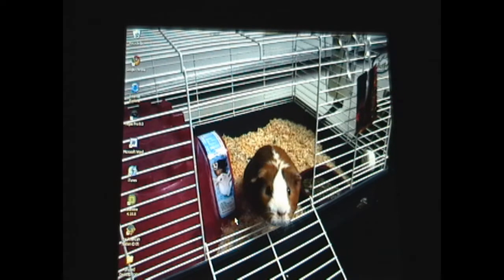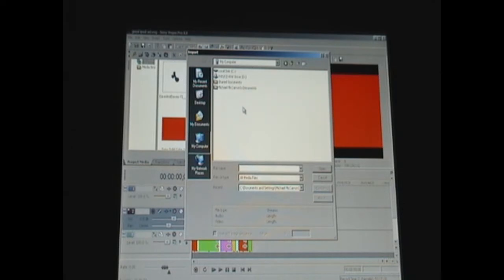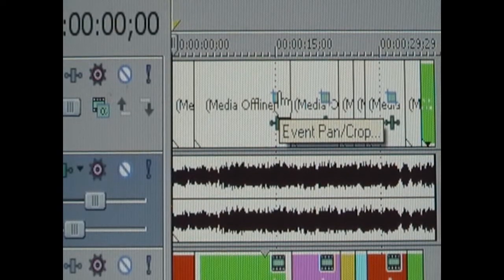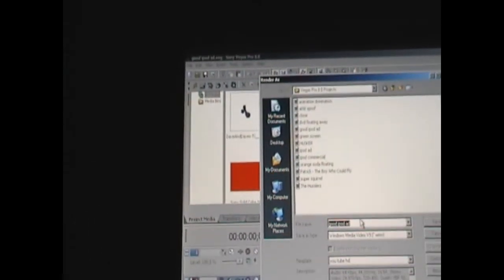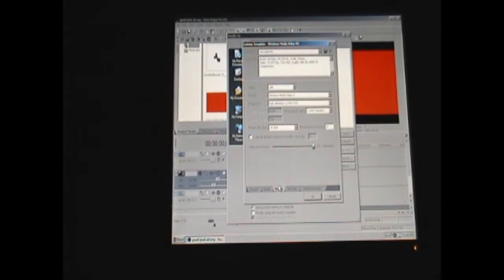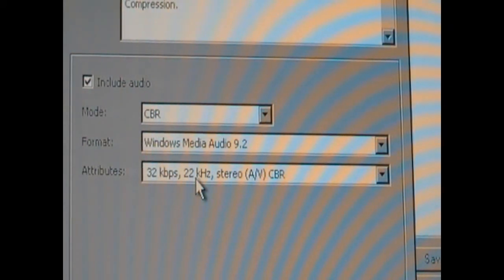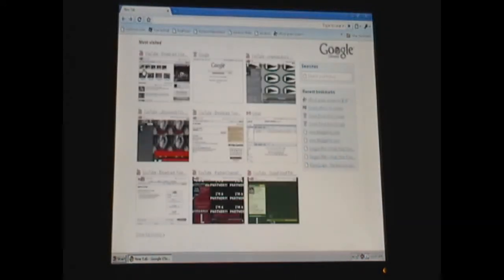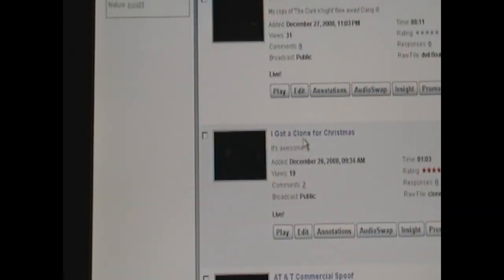How to Upload Videos to You Tube in HD! WITH VOICE INSTRUCTIONS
This tutorial will teach you how upload videos to You Tube in HD!

1. Film something you want to upload to You Tube with your digital camera.

2. Connect your USB cord to your camera and to your PC or Mac.

3. Open up your editing program and put your clip or clips in order and cut out anything you don't want and use cool effects. (There are many many tutorials on effects for Sony Vegas.)

4. Render your finished movie in the You Tube HD template I showed you how to create. (Make sure you save the rendered file somewhere where you can retrieve it easily when you go to You Tube to upload it.)

5. Go to You Tube and click the 'Upload' button. Click 'choose file', and find where your rendered file is in your documents.

6. Once you have found the file you want to upload, select the file and click the 'Upload Video'.